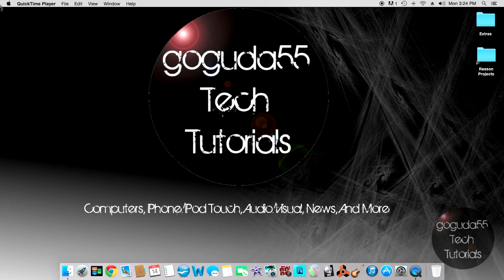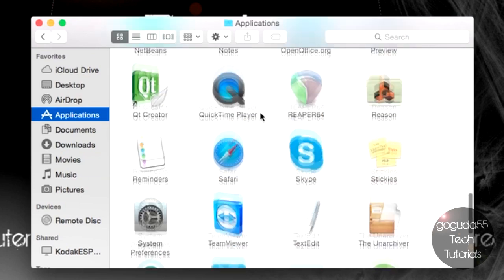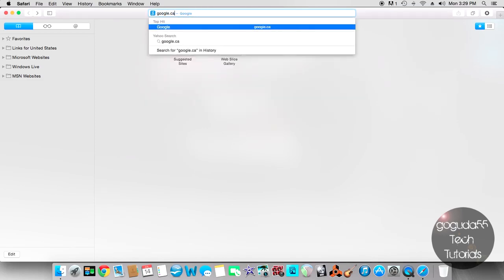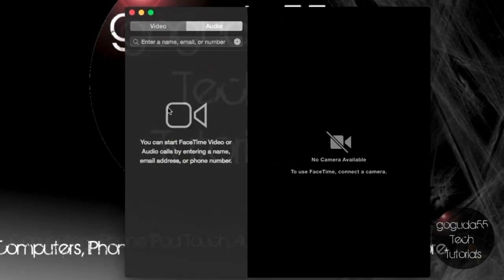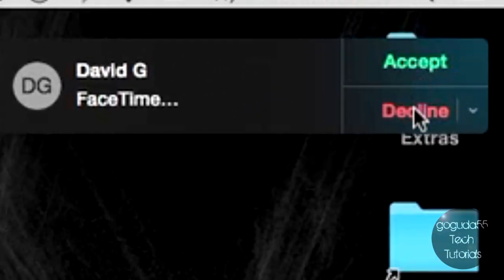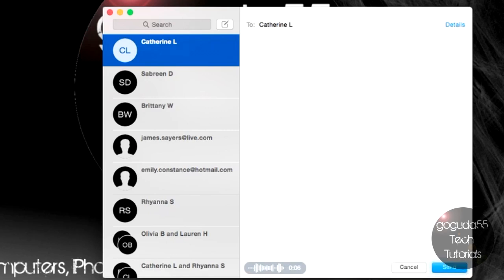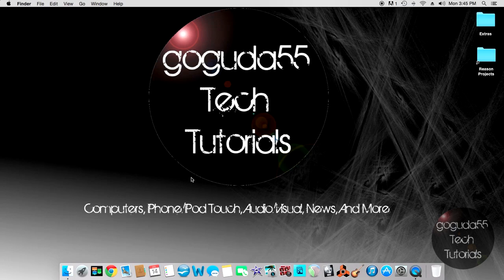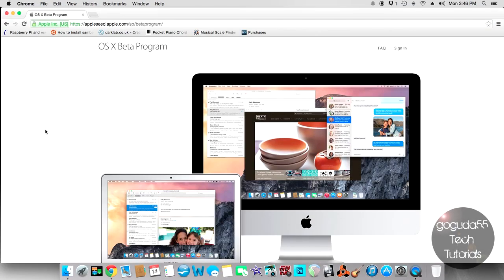Taking a Look at Mac OS X Yosemite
In this video, we will be taking a look at Apple's next major OS, which will be publicly released in the fall of 2014, Mac OS X 10.10 Yosemite.